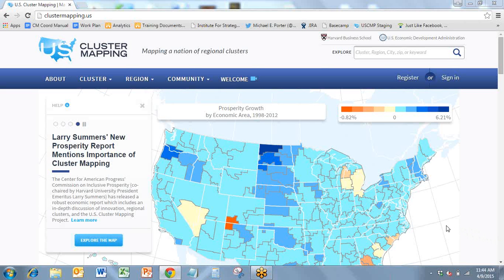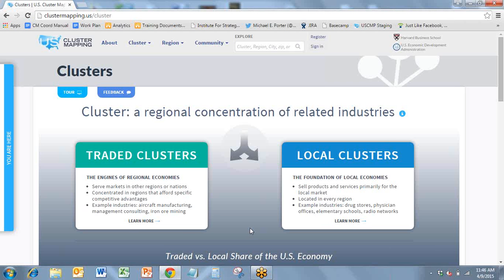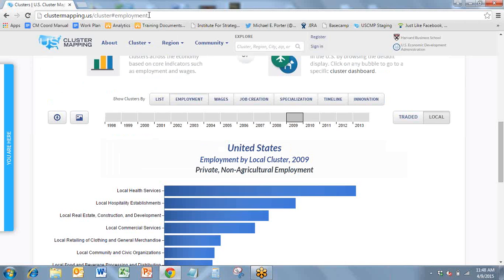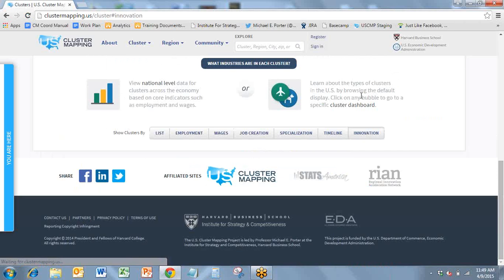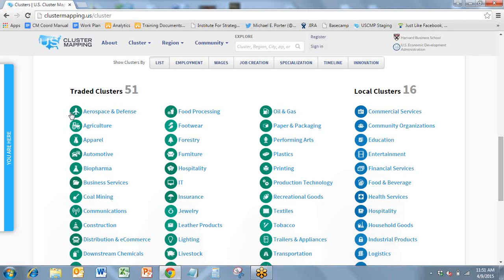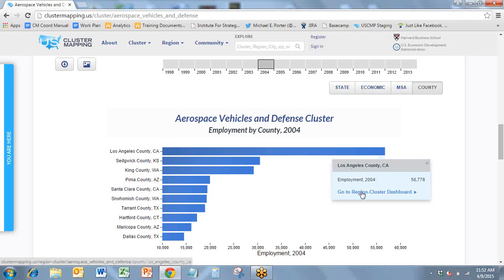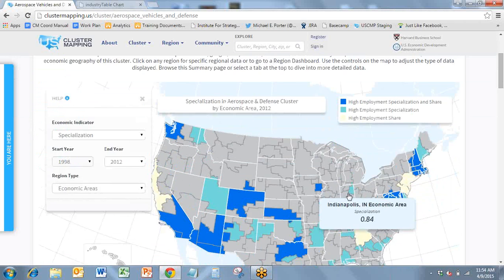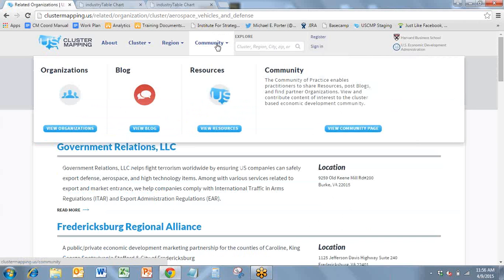U.S. Cluster Mapping Website: Cluster Tour (April 13, 2015)